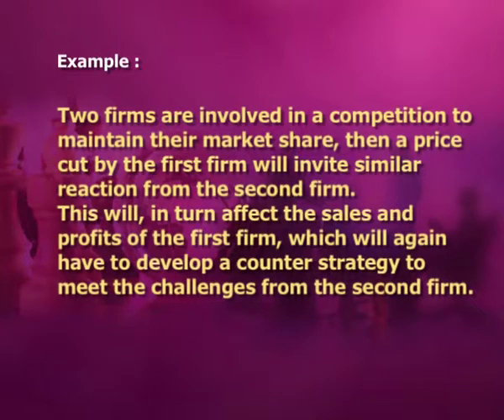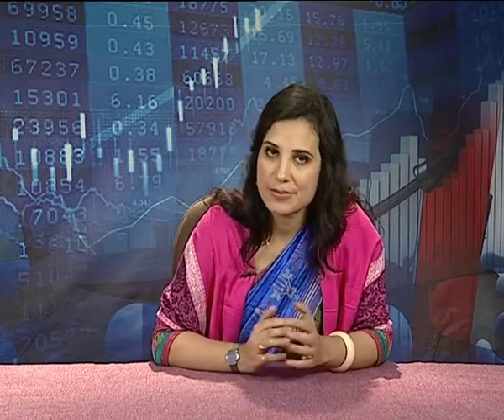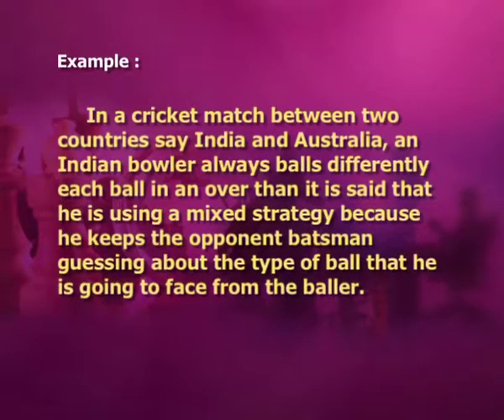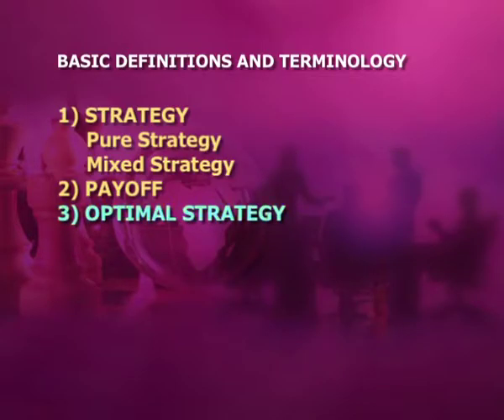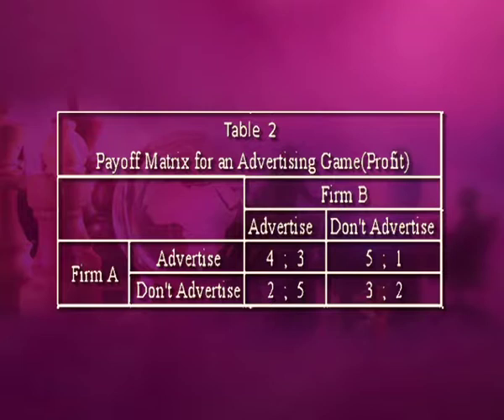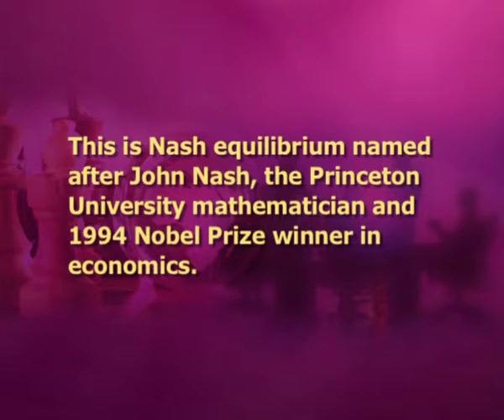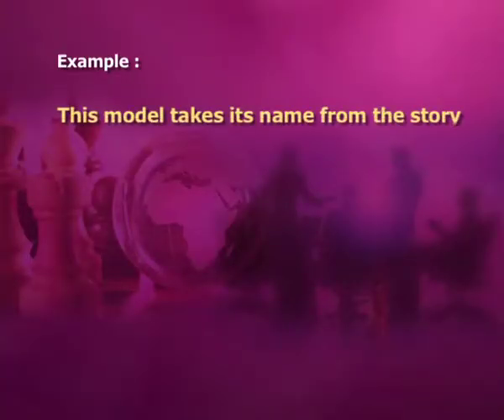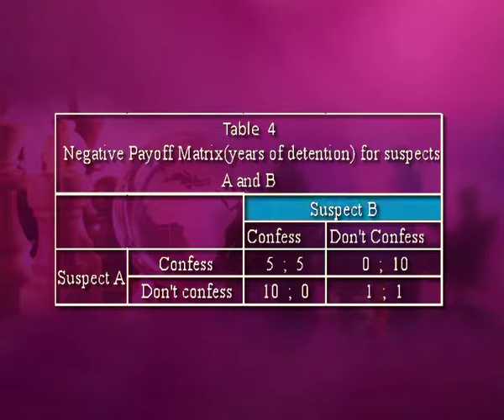Game TheoryMarket with Imperfect Competition